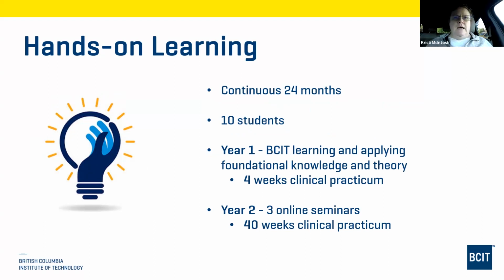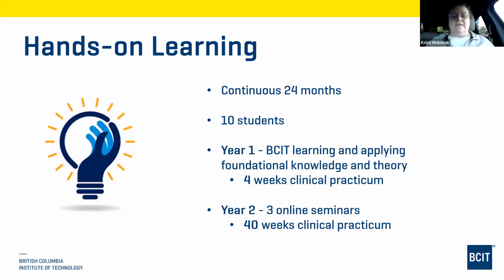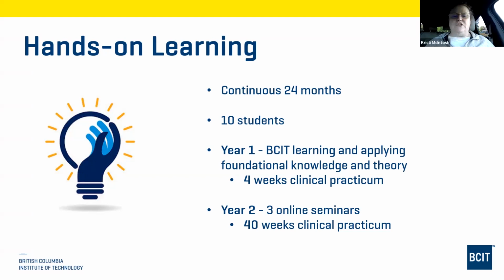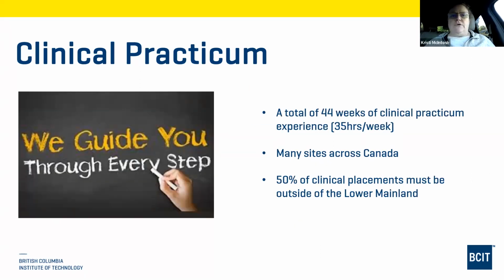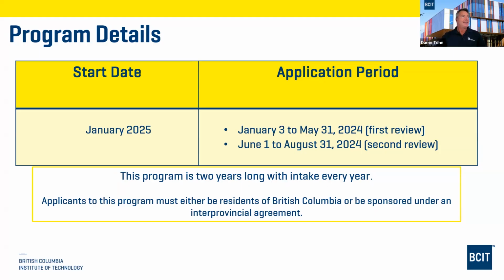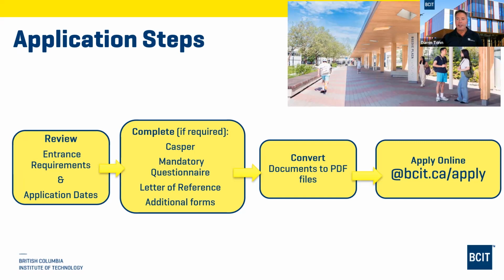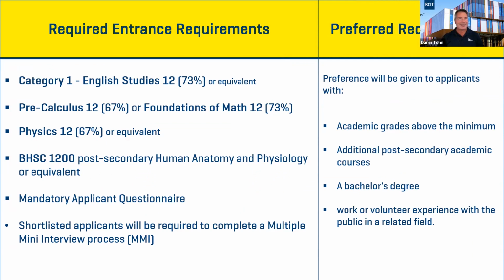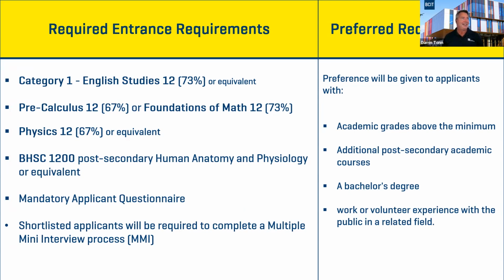BCIT Electroneurophysiology - Online Info Session Oct 26, 2023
British Columbia Institute of Technology Electroneurophysiology Online Info Session recorded Oct 26, 2023. Topics discussed in this session are subject to change without notice.